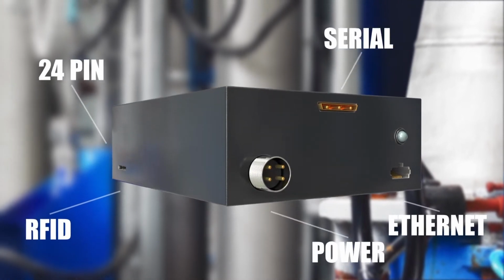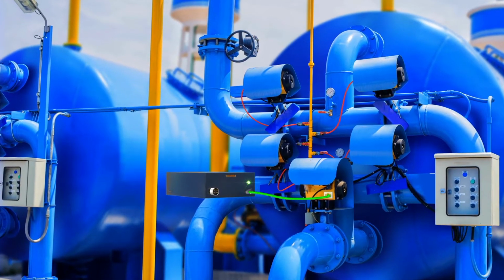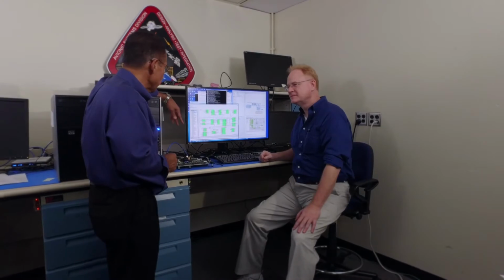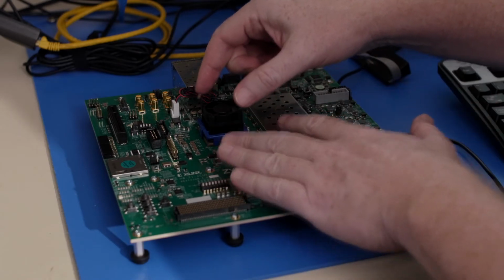NASA's Interoperable Intelligent Controllers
The National Aeronautics and Space Administration solicits interest from companies interested in obtaining license rights to commercialize, manufacture and market this technology.